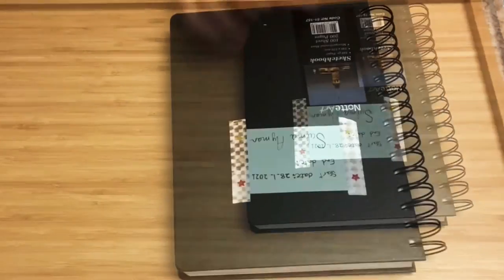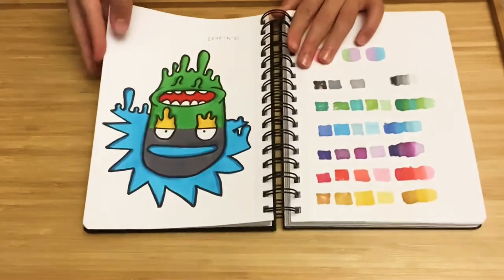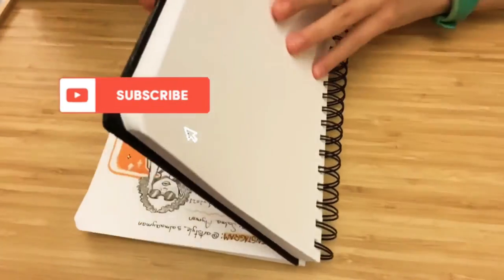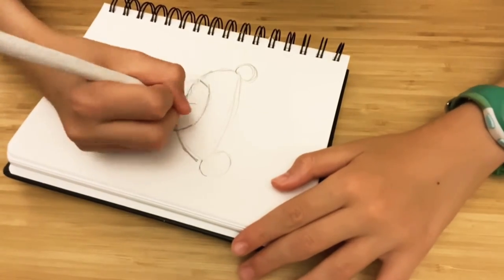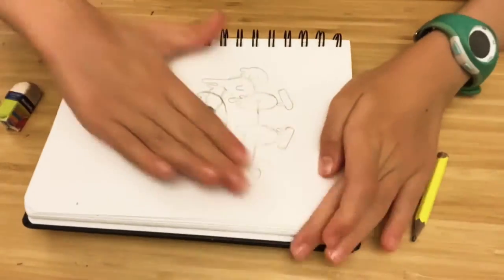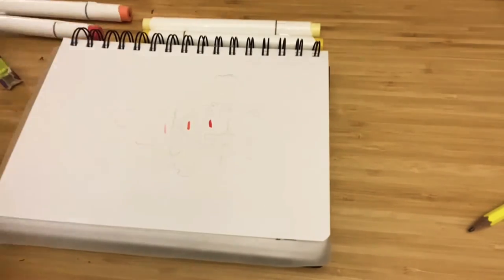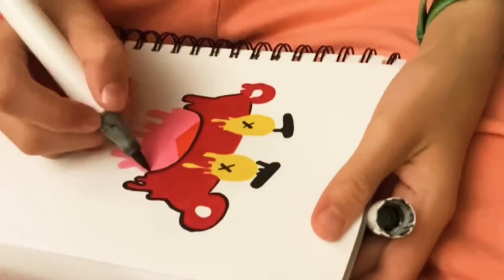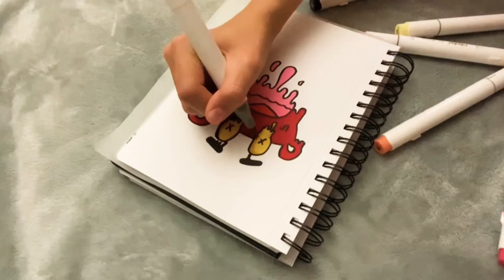How I draw in a drippy artstyle!